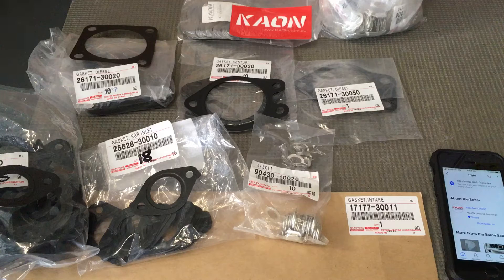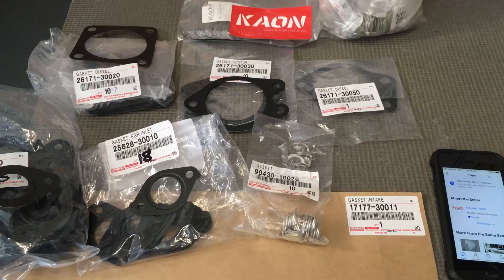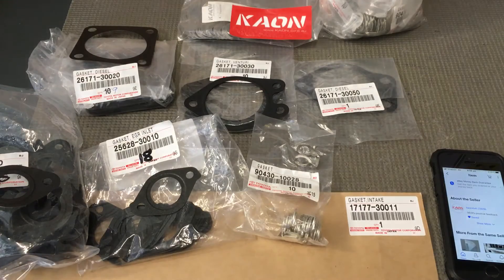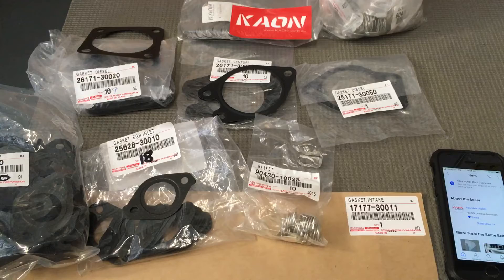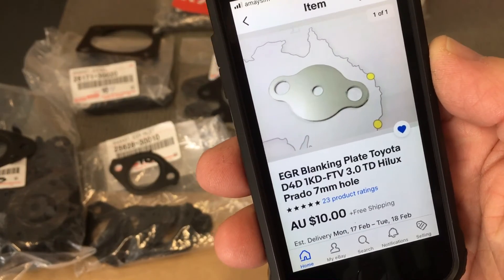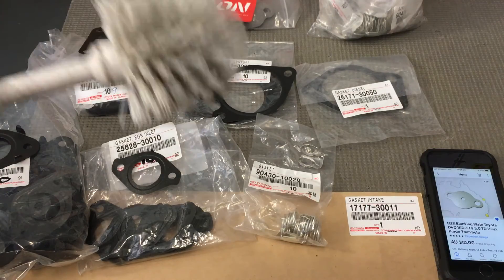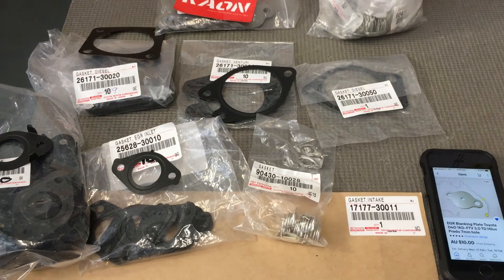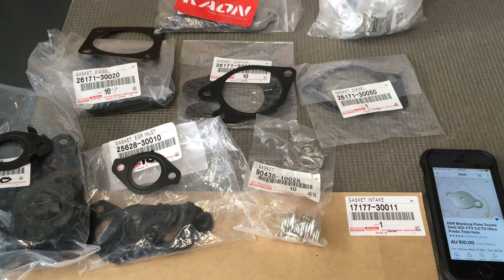EGR SOOT CAKE BUSTING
How to fix the real issue! wide range of information regarding egr cleaning, products & part numbers. Mainly Toyota diesel 1kd-ftv but some information also relevant for most diesel egr systems. Toyota Hilux N70 Kun26r included Toyota Prado diesel egr system caked up with soot cake.